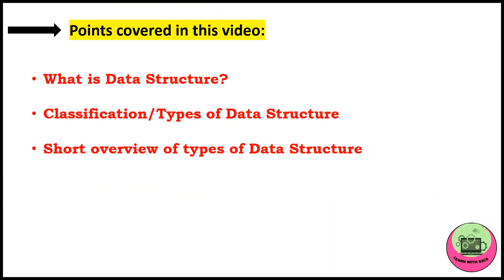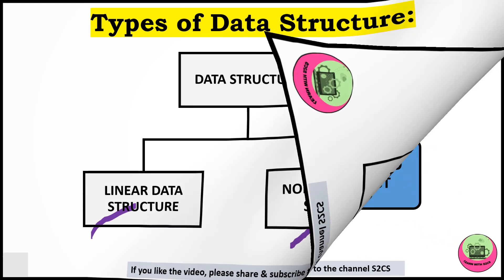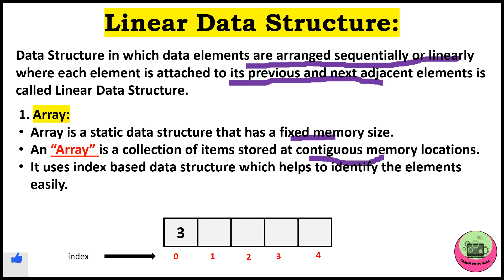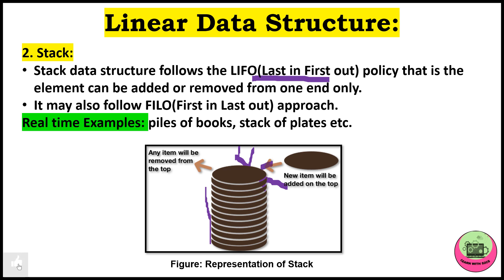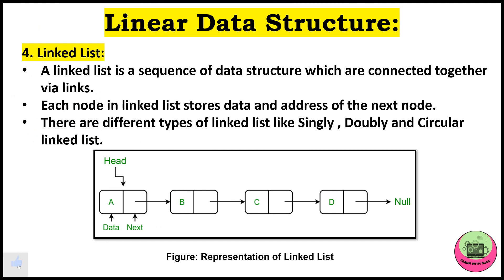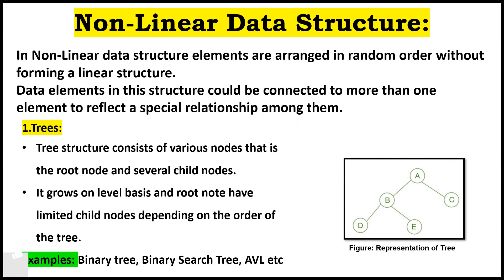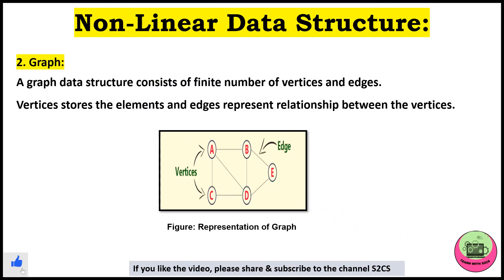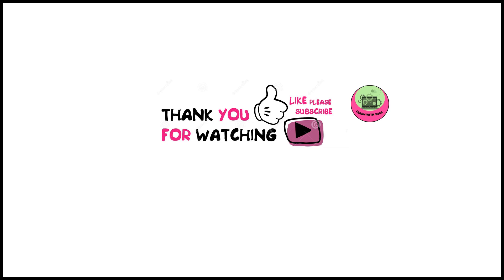What is Data Structure| Classification of Data Structure| Types of Data Structure| S2CS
In this video you will learn:
1)What is data structure?
2)Types of Data structure(Linear and Non Linear)
3)Short overview of types of data structure
At the end you will be able to understand and classify the data structure.